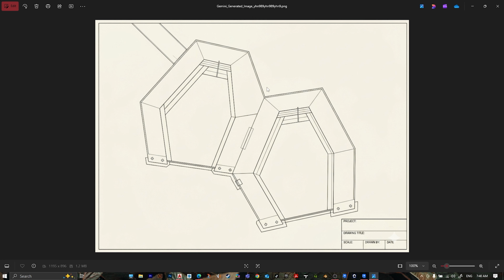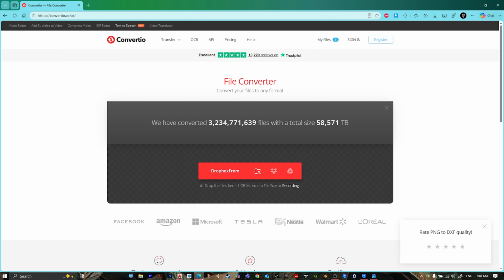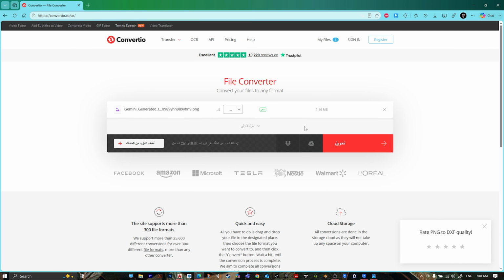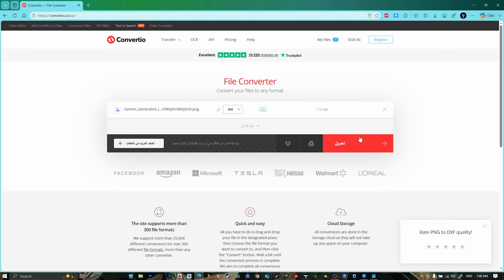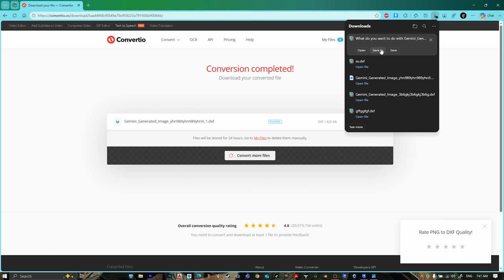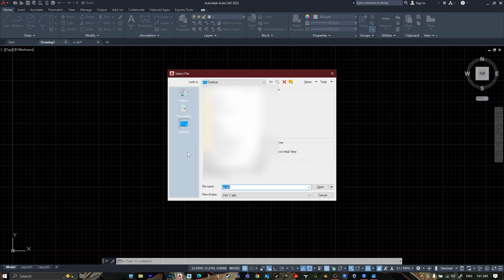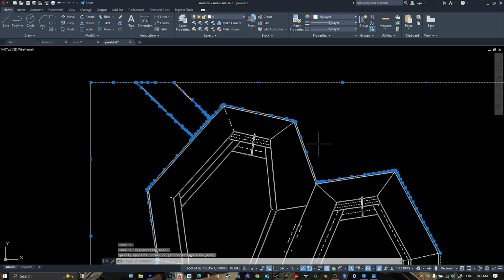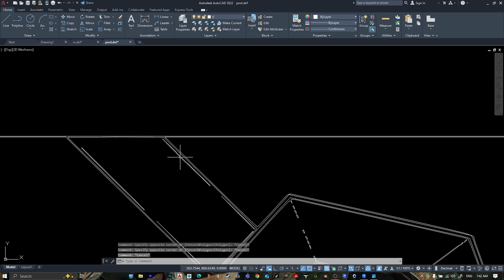how to convert image to AutoCAD dwg file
HI!!!

BE MY FRIEND:
Join my

ABOUT MY CHANNEL:
Hi